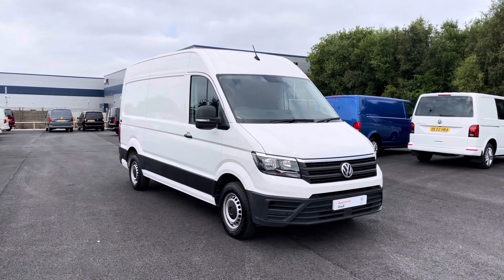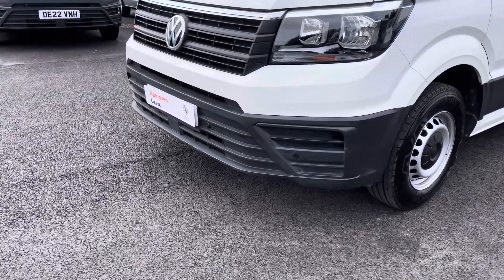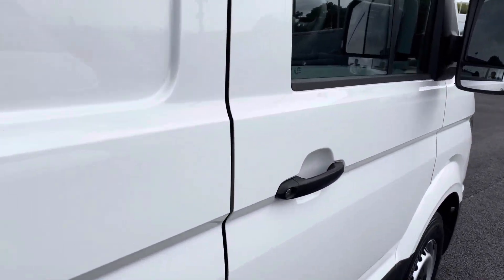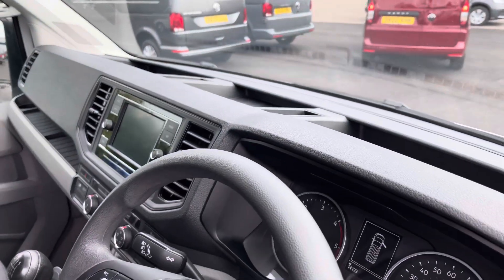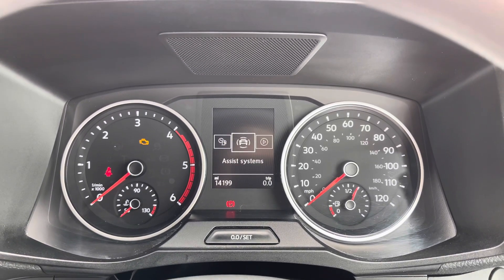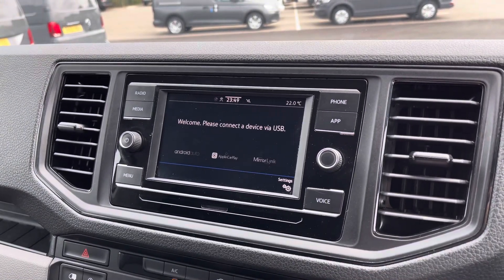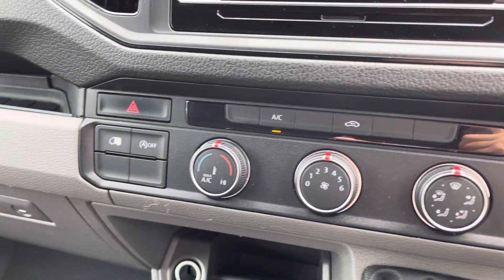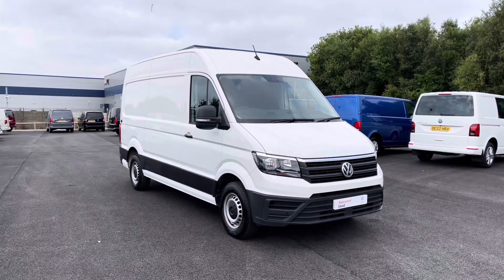Approved Used Volkswagen Crafter Trendline 2.0TDI 140PS -GD70MDJ- Volkswagen Van Centre Liverpool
Check out this Approved Used Volkswagen​​ Crafter Trendline, currently for sale at Volkswagen

Diesel
Manual
Candy White
Multi-functional Steering Wheel